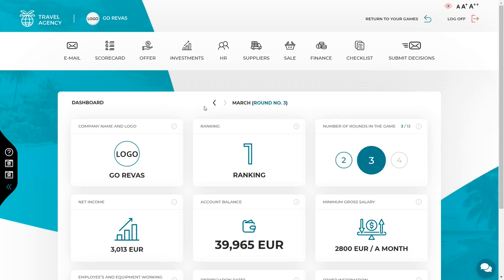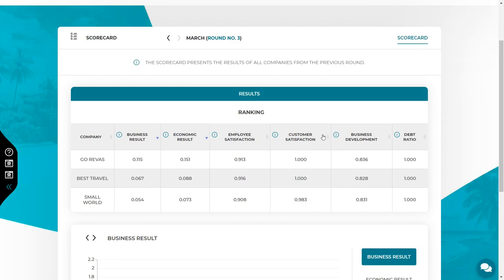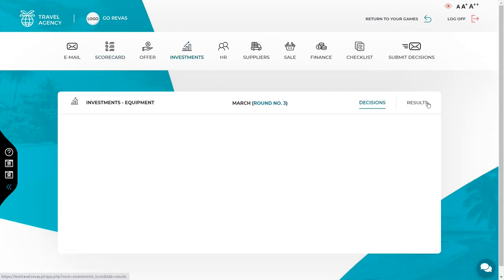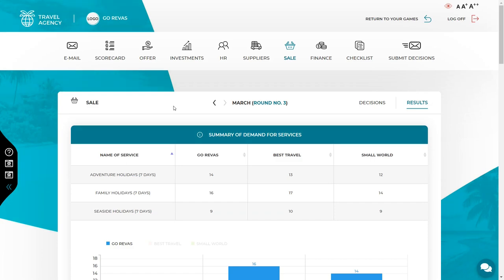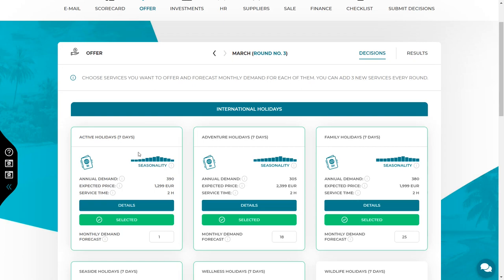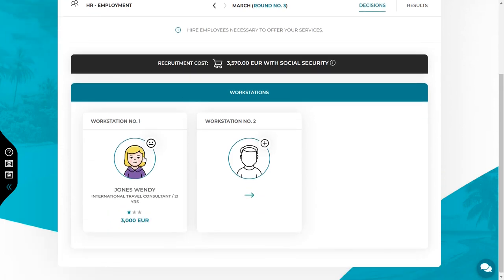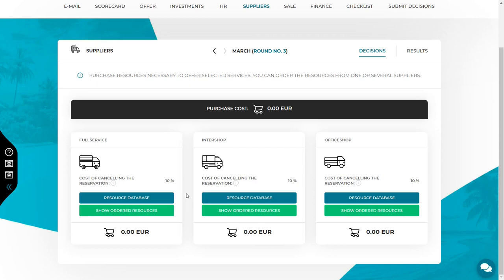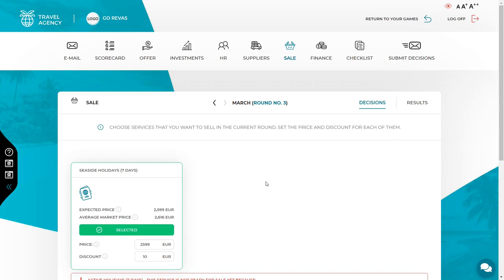Round 3 - Revas Business Simulation Games (advanced)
The video shows how to make decisions in Round 3 on the example of the Revas Travel agency (advanced) Business Simulation Game.